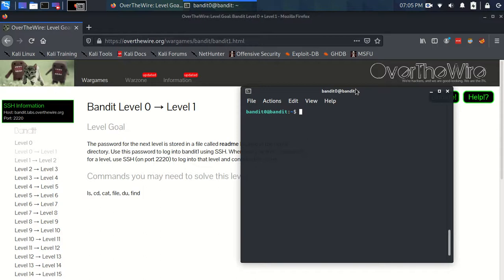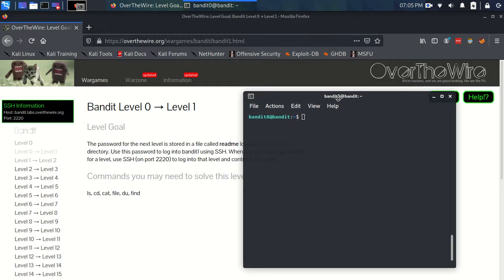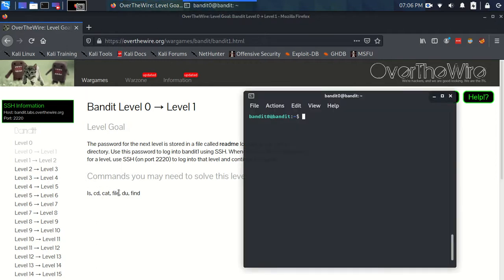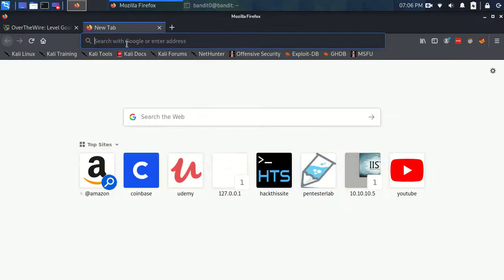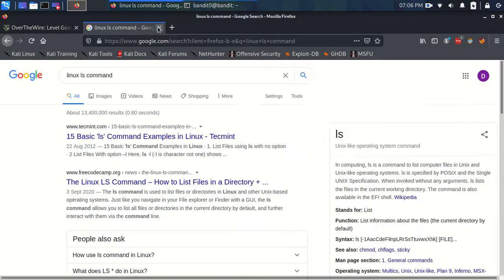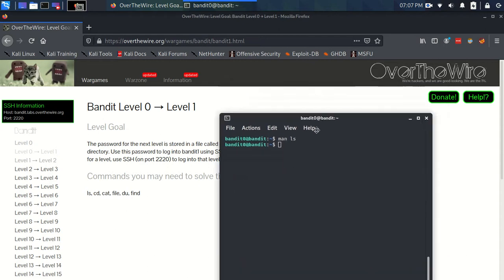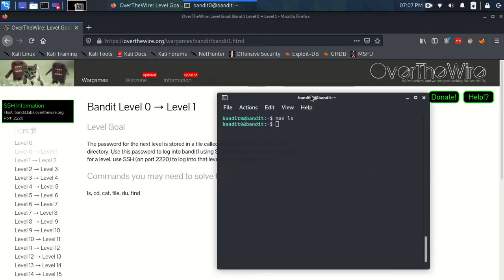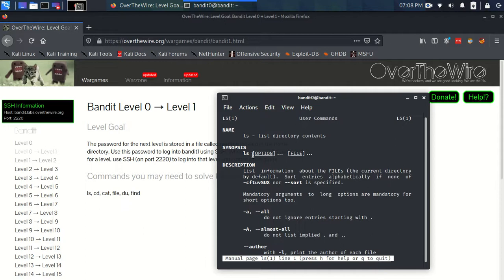OverTheWire Bandit Level 0 - Level 1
My walkthrough of Level 0 - Level 1 of OverTheWire's Bandit.